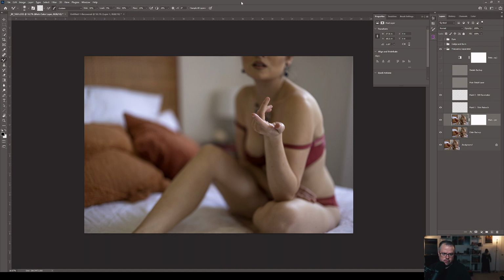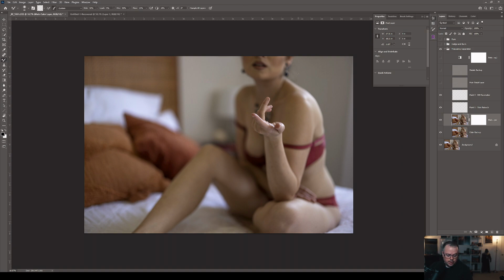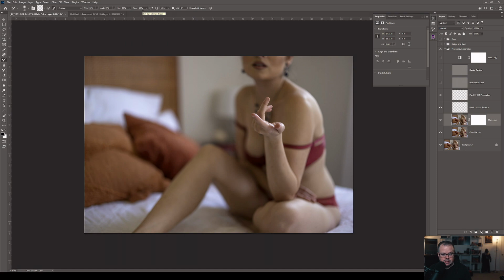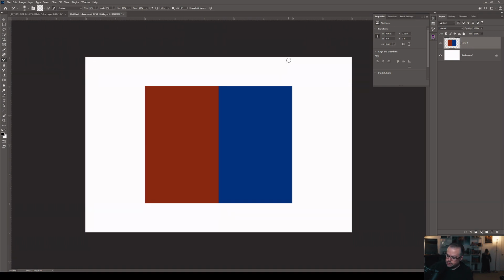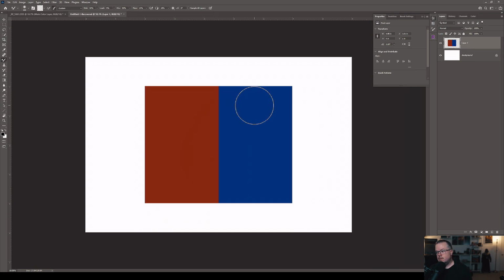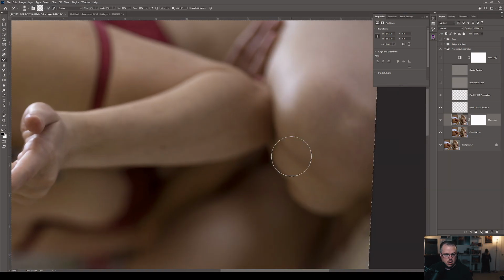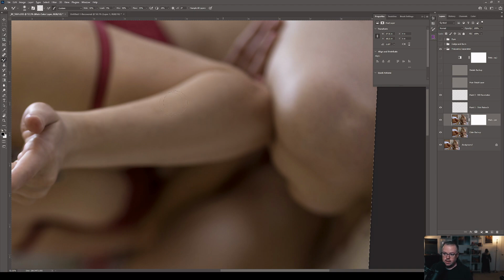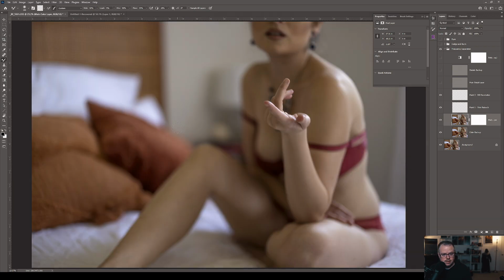Photoshop & Photography Quick Tips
Storytelling in photography and the Mixer Brush at 20% - those are the two main tips we'll explore in this tutorial.  As I learn how to capture boudoir photography and add it to my business, I am creating a portfolio filled with storytelling.  This is the key to making my brand unique and embracing my skills as an artist.  Editing boudoir photography in Photoshop also requires a change to how I use frequency separation to create smooth skin tones and ultimately be more efficient with my art.